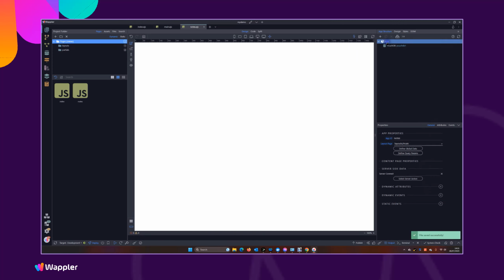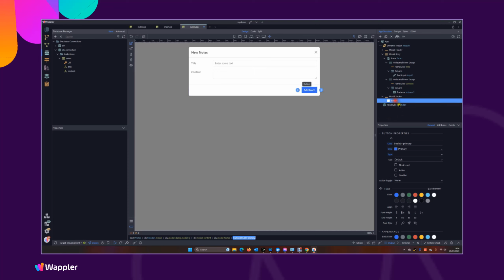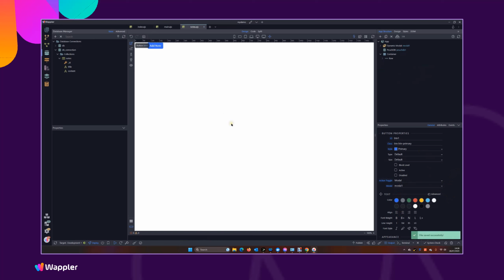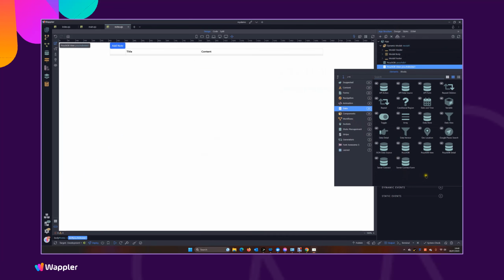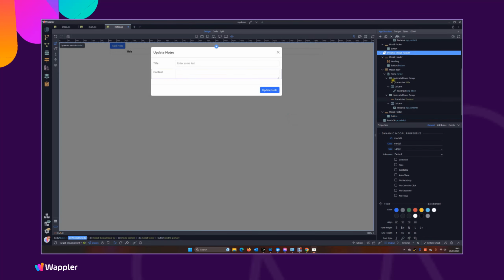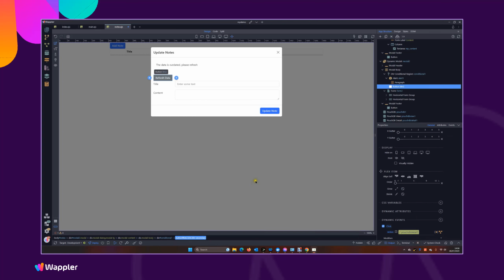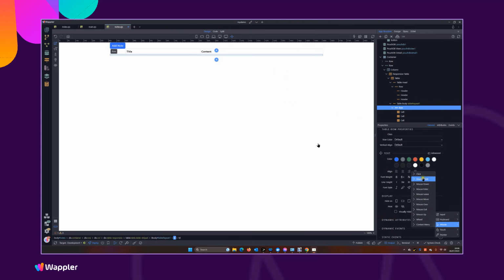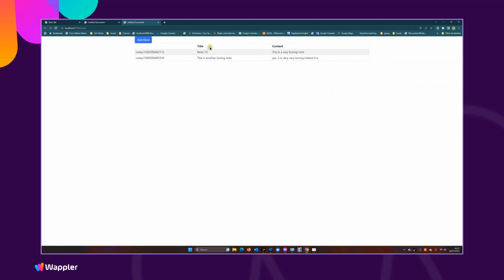Introduction to PouchDB via App Connect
In this video we learn to manage data within your webpage using PouchDB as a local database